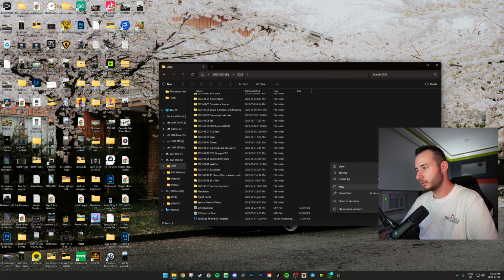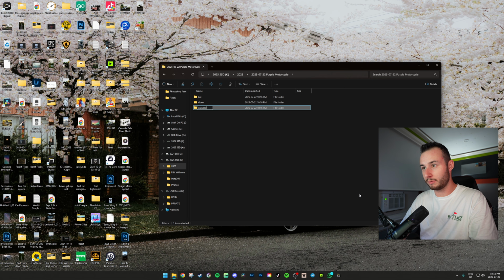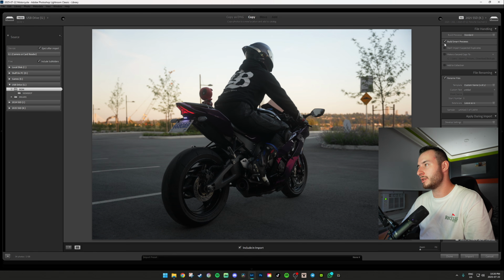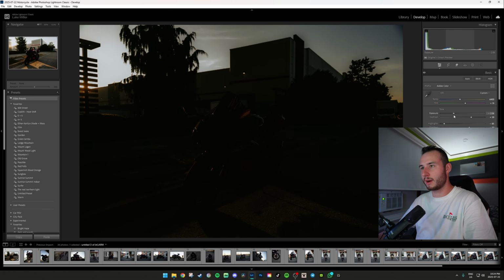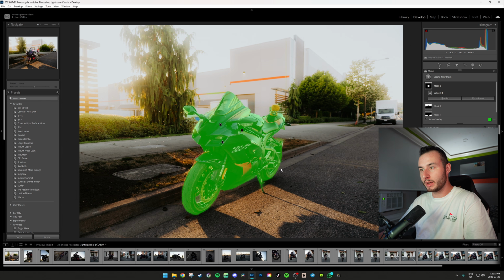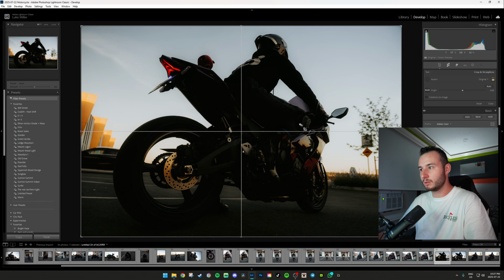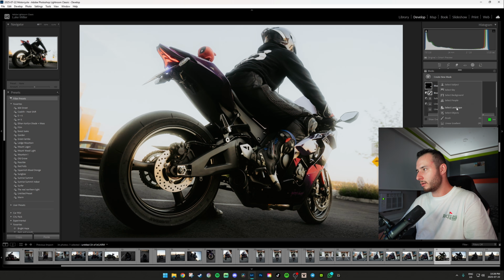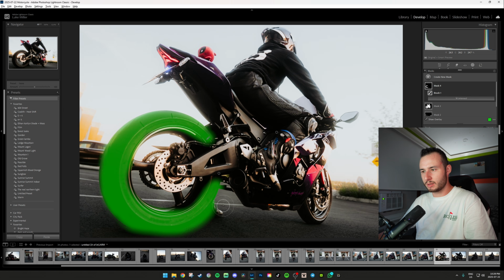How I Shoot Cinematic Motorcycle Photos (Behind the Scenes)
Come along for a day in the life of a photographer — moto edition. 🏍️📷
Today, I'm shooting a fully custom Kawasaki ZX-10RR and taking you behind the scenes to show you how I capture powerful bikes in cinematic style. From scouting the perfect light to snapping bangers and delivering the final edits — this is what the real process looks like.

Get my Preset Pack Here!

🛠 Gear used:
⚡️MY CAMERA
⚡️MY FAVOURITE LENS
⚡️MY GIMBAL
⚡️MY FAVOURITE CPL/ND FILTERS
⚡️MY ACTION CAMERA
⚡️MY DRONE
⚡️MY CAMERA MICROPHONE
⚡️MY WIRELESS LAV MICS
⚡️MY SD CARDS
⚡️MY LAPTOP
⚡️MY TRAVEL SSD
⚡️MY PRINTER

🎨 Edited in: Lightroom + DaVinci Resolve
📍 Filmed in: Vancouver, BC

Drop a comment if you want more moto shoots or have questions about the gear/editing.